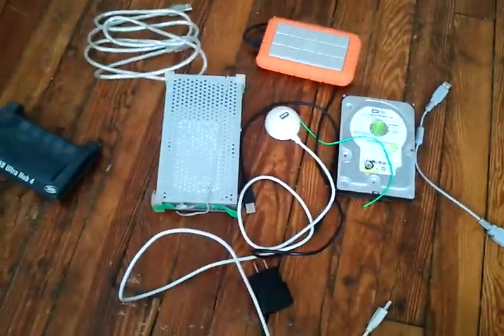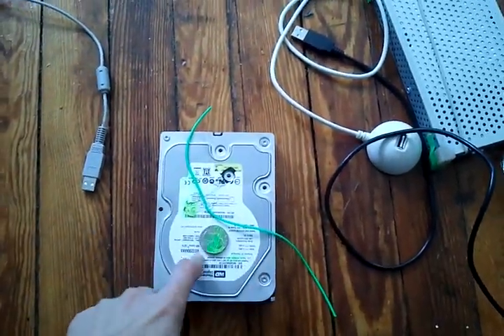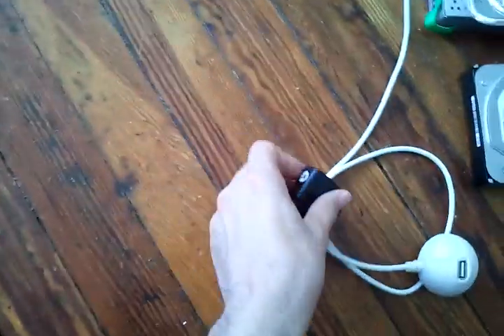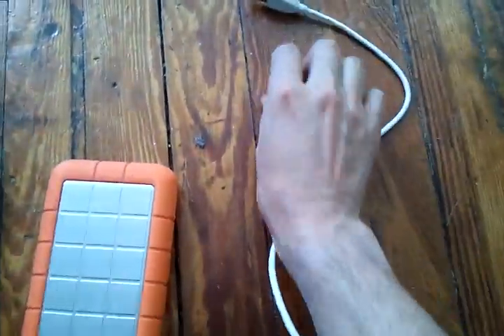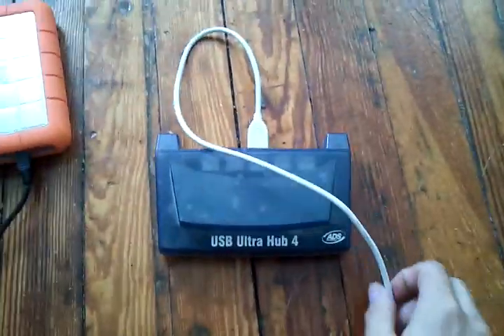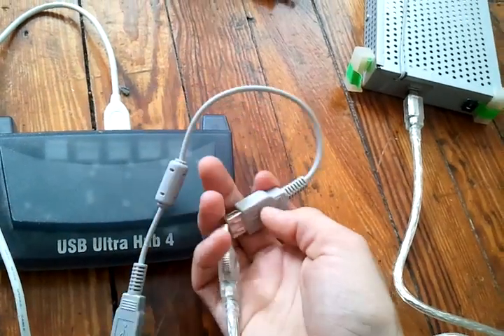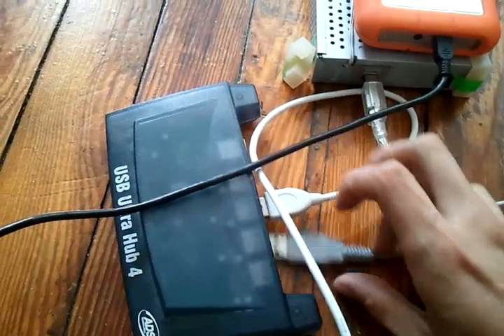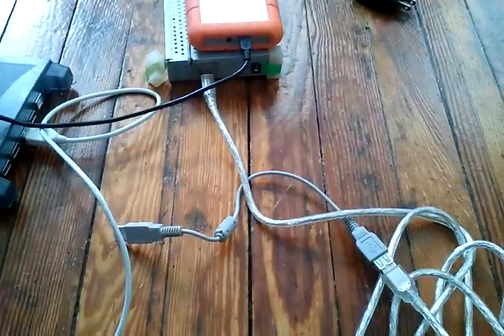How To Super-slick Data Transfer Between a Bunch of Hard Drives. terabyte drives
FAT-32 or mac its easy to transfer data without a computer. you need a hub! get a speed boost.